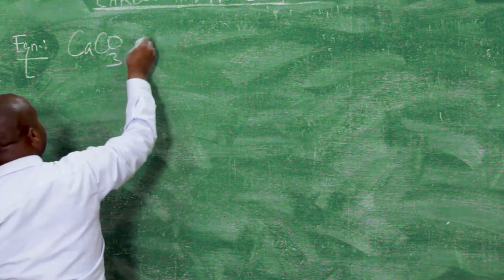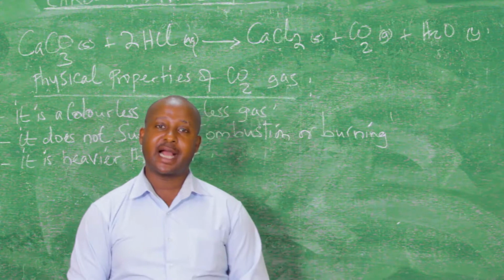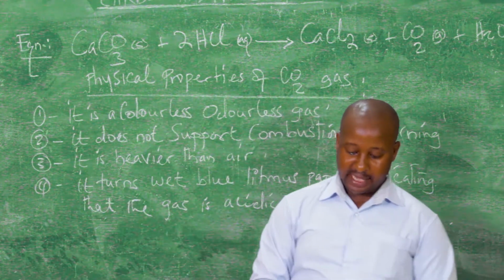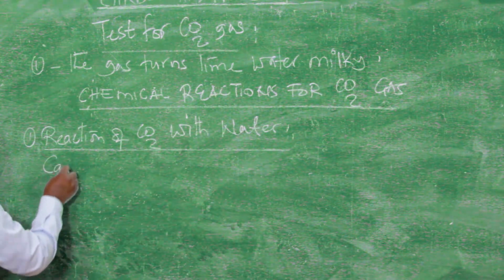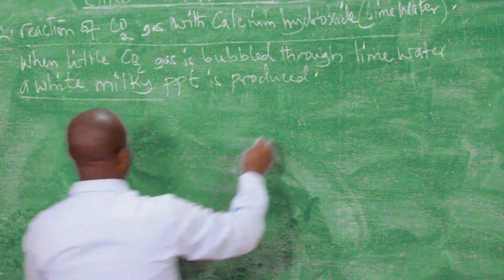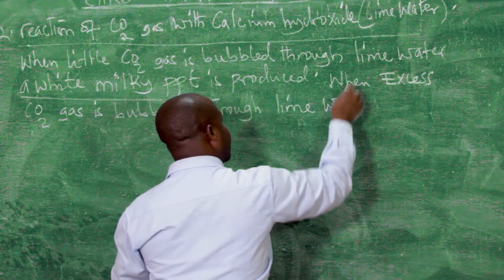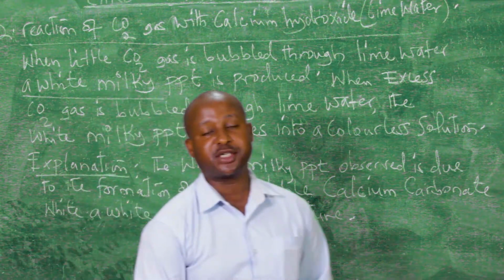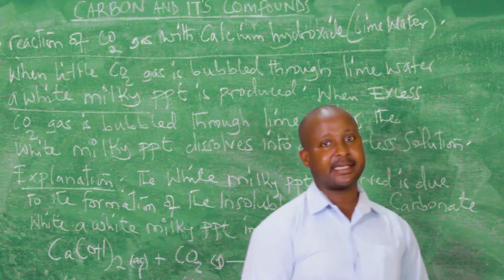PHYSICAL & CHEMICAL PROPERTIES OF CARBONDIOXIDE GAS(CHEMISTRY _ COPYRIGHTS_DIGITAL PUBLISHERS_2020)